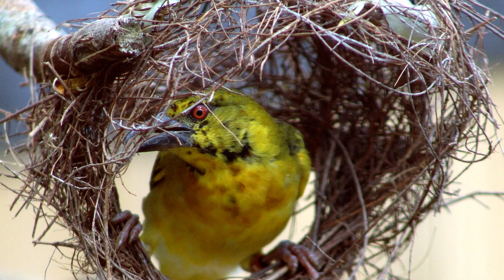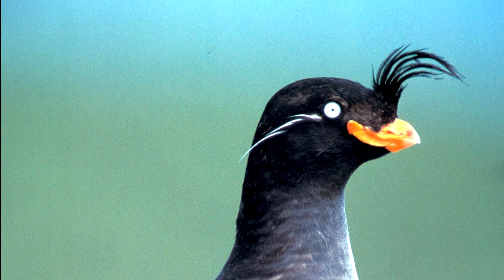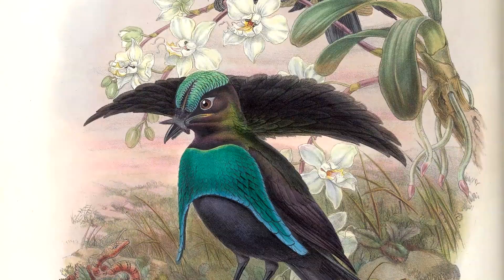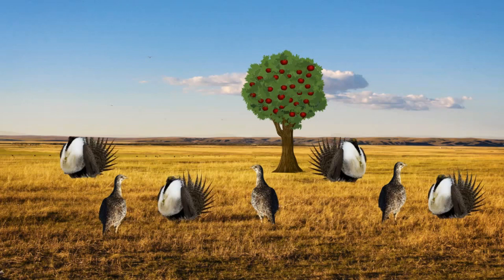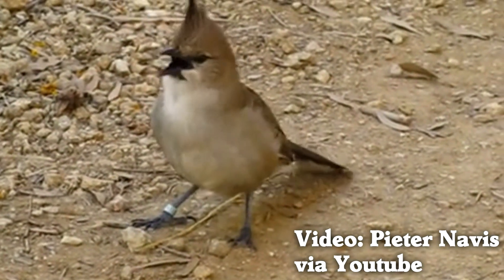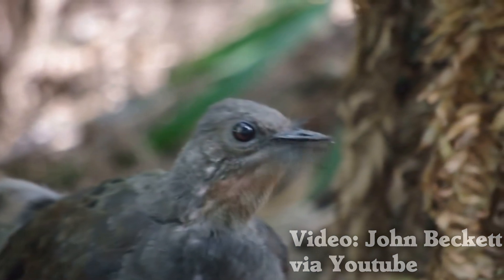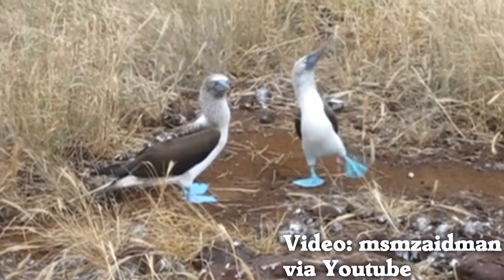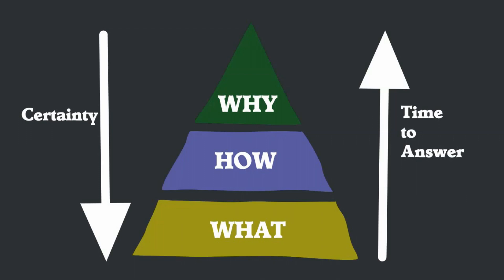How Do Bird Displays Work? - Bird Courtship Display Science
Let's look at the most bizarre and interesting bird displays in the world and try to figure out WHY they exist.  Let's dive into the science of bird courtship displays!

This video covers a LOT of displays, because birds are so different around the world.  Not only that, but we provide a real reason why the behavior might be a good signal for courtship.

We talk about structure building, like in weavers and bowerbirds.

We look at ornaments on different birds, like peacocks, pheasants, birds-of-paradise, and an "enhanced" group of Least Auklets.

Then group courtship displays, like in sage grouse and manakins.  There are many competing theories to why this behaviors exists, so there's an animated segment comparing each of the different theories.

Then dancing behaviors like in the victoria riflebird and blue-footed booby, including a brief compilation of some very strange dances.

Then birdsong, like in... most birds.  But specifically the sedge wren and lyrebird, who display song-copying prowess to impress a potential partner.

Then gifts, like in the greater roadrunner and kingfisher.

And the final courtship behavior is mutual displays.  Cranes do some amazing displays, as do grebes, and albatross.

Finally, I talk about the different types of science questions and why this video is particularly likely to have information which turns out to be wrong.  Or information which is correct today but may be incorrect tomorrow.

I hope you learn a lot of new theories and see some new amazing sights!

Video "Baltsende Futen / Great Crested Grebe Courtship Dance" by Hans Niekus